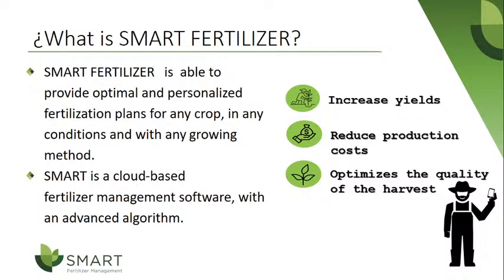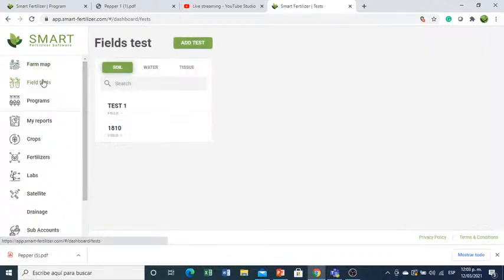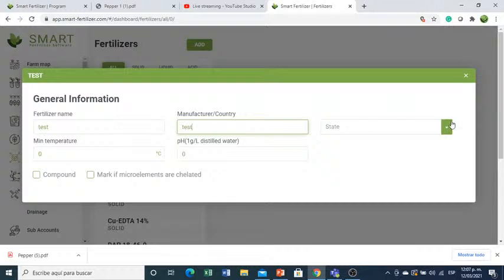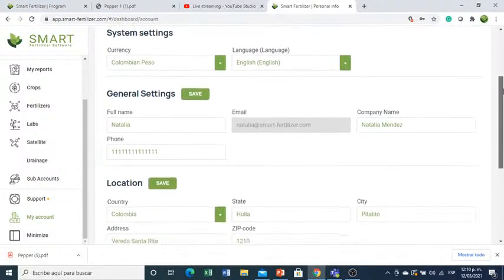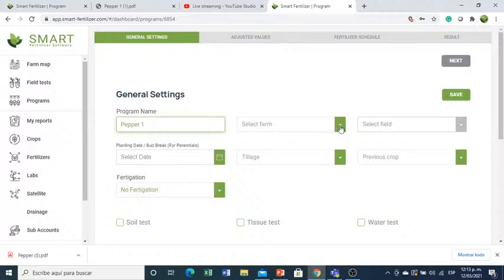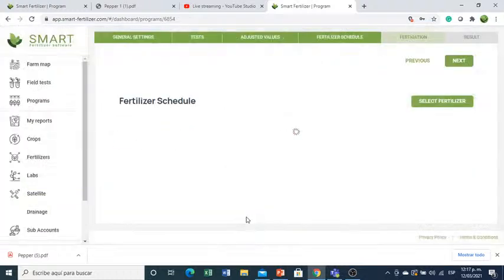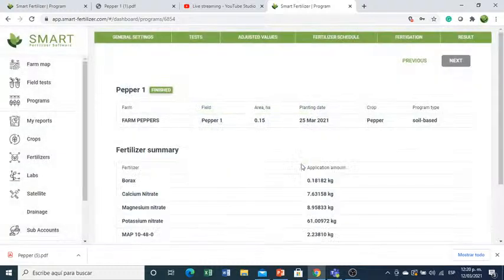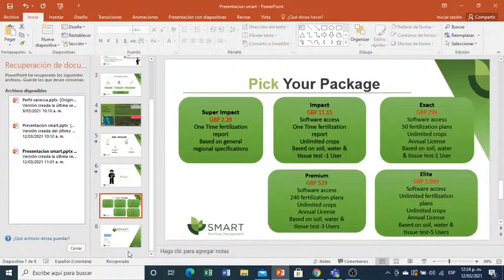Smart Demo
SMART FERTILIZER is excited to broadcast our Demo presentation in English on how to use the software